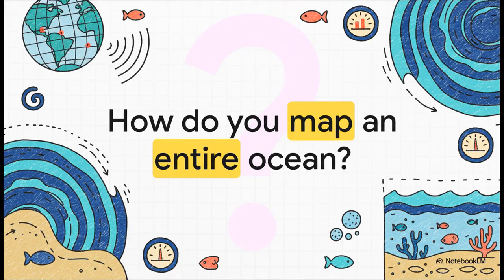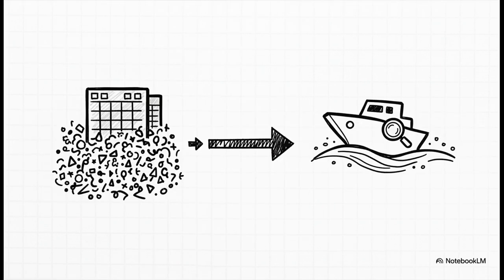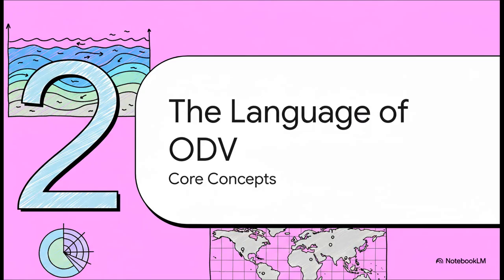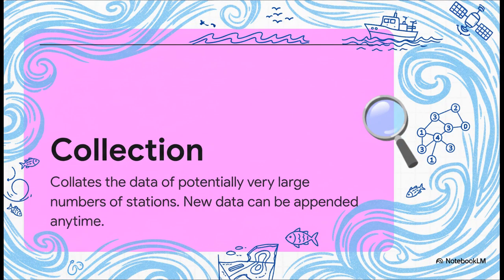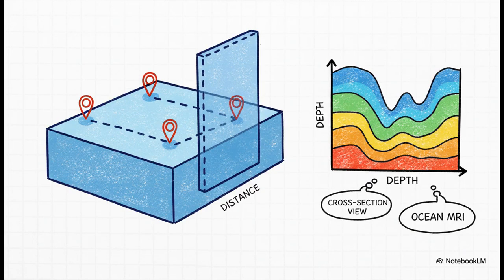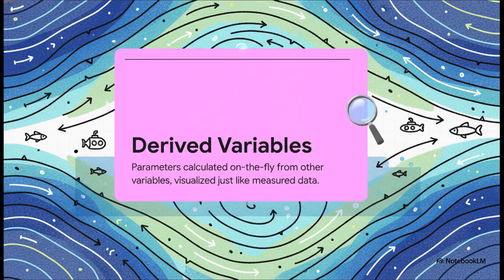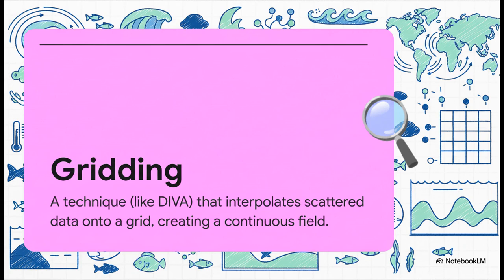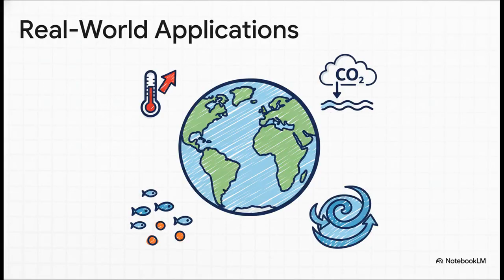【Ocean Data View】 Charting the Deep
Ocean Data View (ODV) is a free, powerful, and intuitive software tool essential for modern oceanography. It helps scientists process and visualize the vast, complex "sea of data" collected by instruments and research ships. ODV organizes data into "stations" and "collections", enabling the creation of powerful maps, cross-sectional views (section plots), and the calculation of important derived variables. This capability is critical for understanding climate change, tracking ocean warming, and mapping marine ecosystems.
Ocean Data View (ODV) 是一個對現代海洋學至關重要、免費、功能強大且直觀的軟體工具。它幫助科學家處理和視覺化研究船上收集到的龐大、複雜「數據海洋」。ODV 將數據組織成「測站」(stations) 和「數據集合」(collections)，從而建立功能強大的地圖、剖面圖 (section plots) 以及計算重要的衍伸變數 (derived variables)。這種能力對於理解氣候變遷、追蹤海洋暖化 和繪製海洋生態系統 至關重要。

章節
00:00 ODV
01:27 1.A Tool for Discovery
01:55 2.The Language of ODV
02:55 3.Data to Visualization
03:52 4.Unlocking Insights
05:31 5.Why This Matters